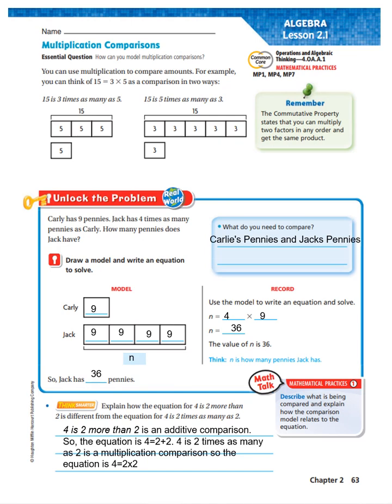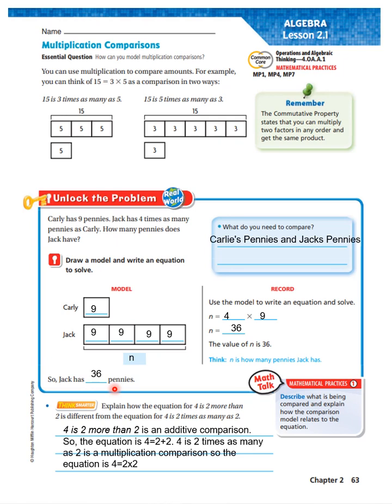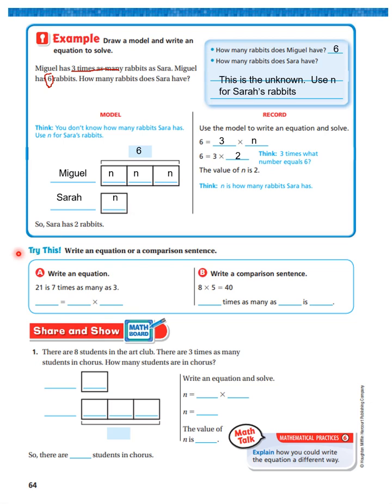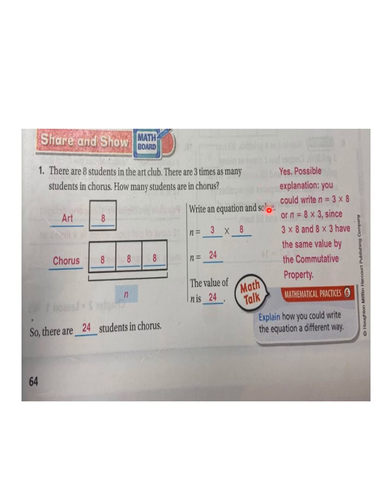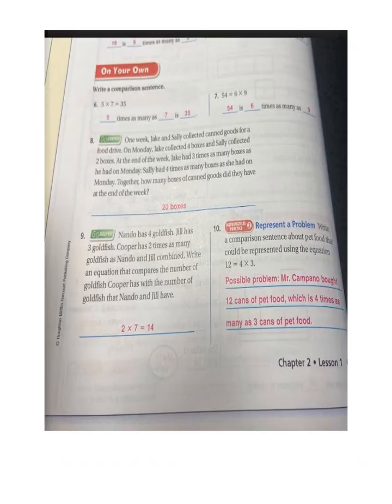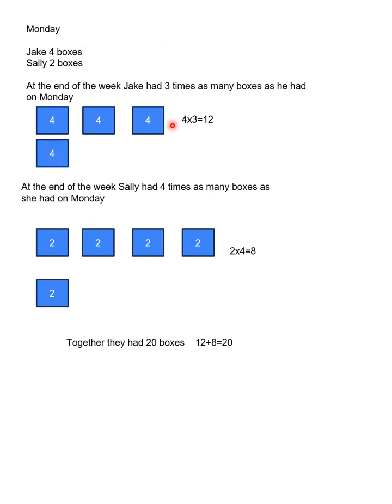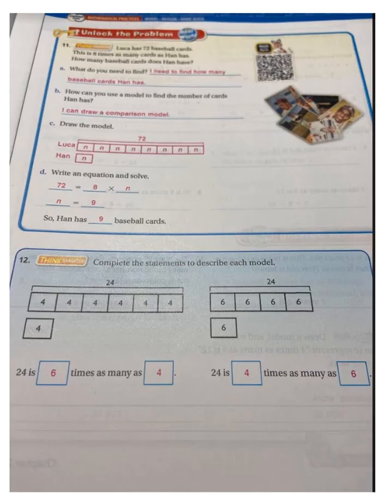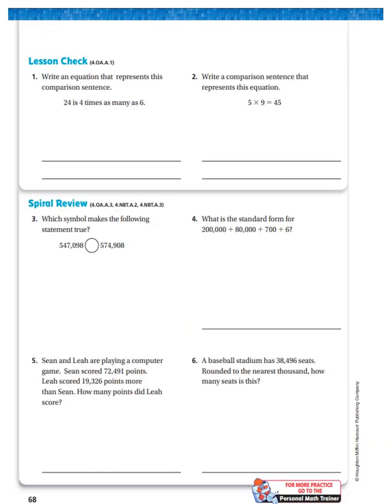Go Math Grade 4 Lesson 2.1 Multiplication Comparisons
Grade 4 Go Math Chapter 2 Multiply by One Digit Numbers
Lesson 2.1 Algebra- Multiplication Comparisons.
Essential Question- How can you model multiplication comparisons?

4.NBT.O.A.1 Interpret a multiplication comparison as an equation.  Represent verbal statements of multiplication comparisons as multiplication comparisons.

These are videos I am making for my 4th grade class.  I am adding 5-6 lessons a week until I have compiled the entire grade 4 program.
Excellent tool for HOMESCHOOL.  The worksheets are online if you look but I can’t guarantee the link will always be available.  The entire series can be purchased on amazon at a reasonable price. One parent told me she bought the grade 4 program for $22.00

PLEASE NOTE: My videos are downloaded for children on YOUTUBE.  This means the comment sections are deactivated.